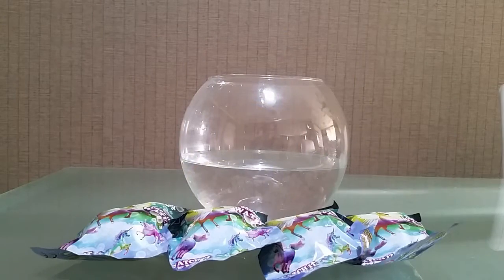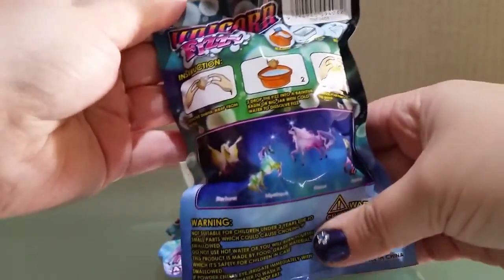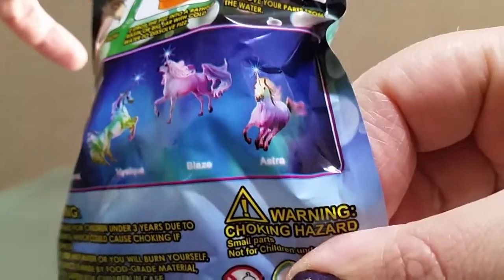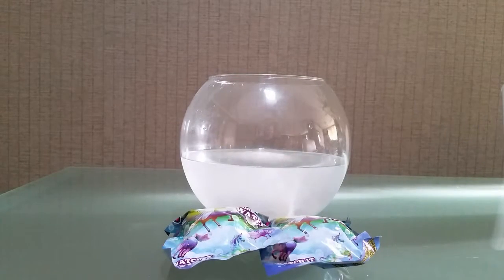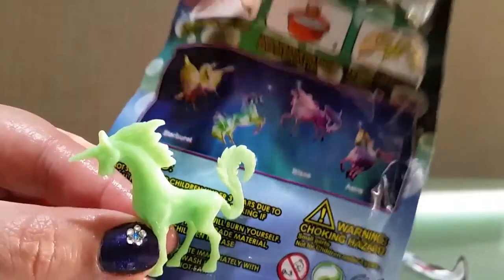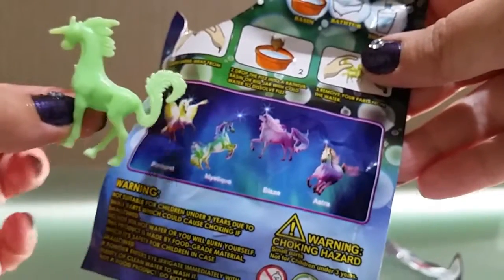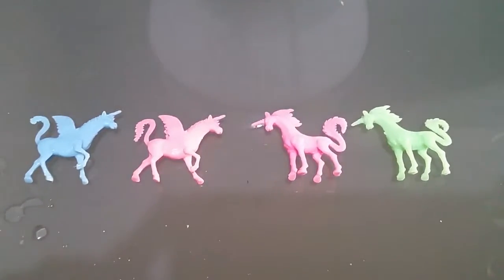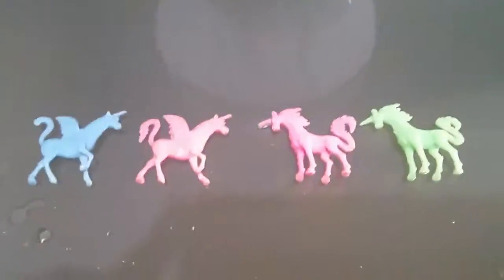Unicorn Fizzy Blind Bazgs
Drop in water and watch them fizz until a special unicorn figure appears. Enjoy :)